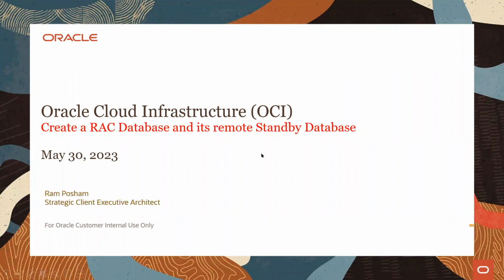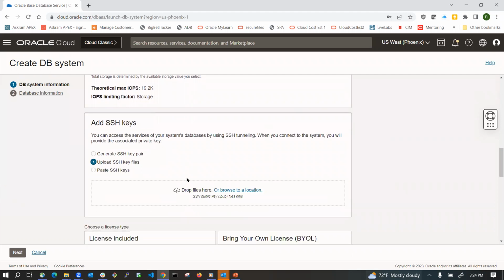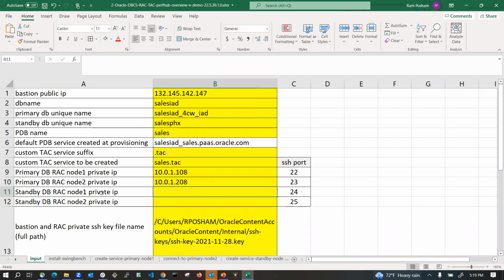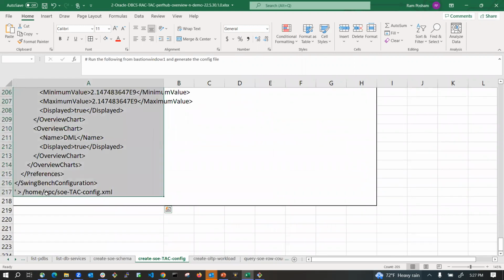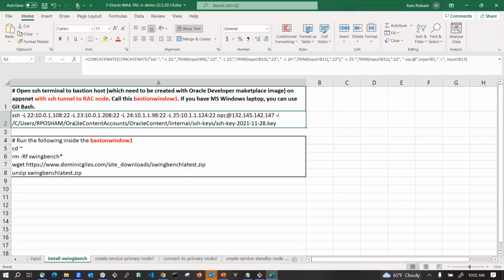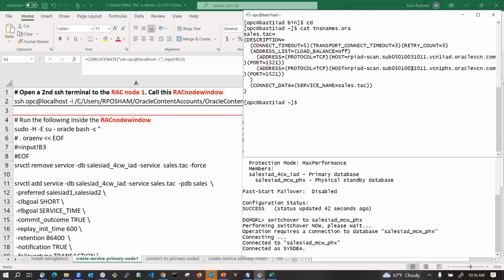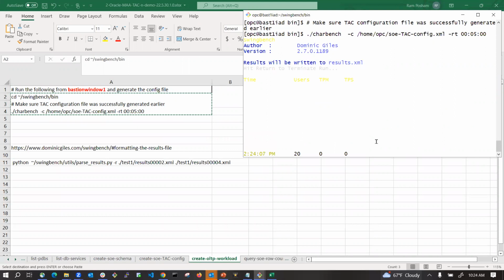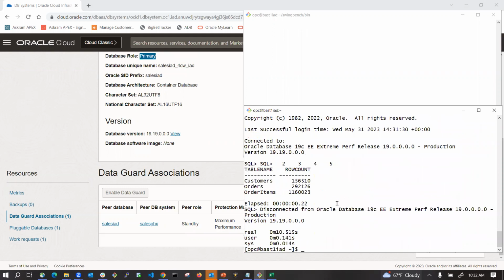Oracle MAA database on Oracle cloud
This is an end-to-end demo on how to create a 2-node RAC database in VA (IAD) region and its standby database in Phoenix (PHX),  switchover to standby database in PHX and later switchover back to VA region.  The demo also uses swingbench for creating a seed order entry schema followed by OLTP workload while switchover is happening.

The ppt doc used during the demo can be downloaded

The spreadsheet that is used to generate shell scripts used during the demo can be downloaded

If you find that I speak bit slow, please feel free to watch at 1.25 or 1.5X speed.

Thanks!
Ram